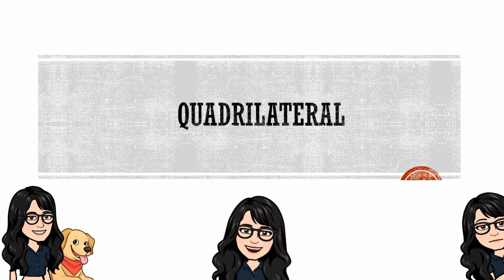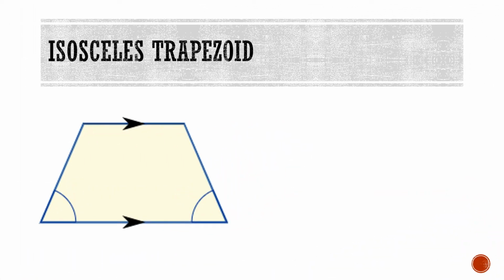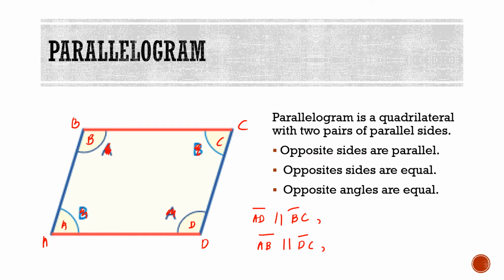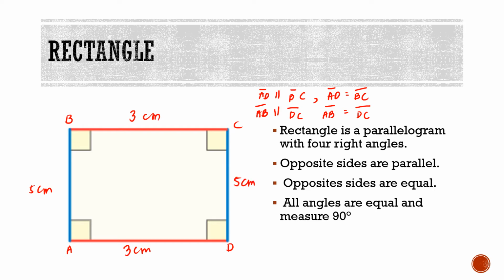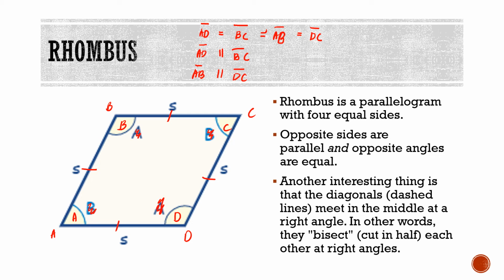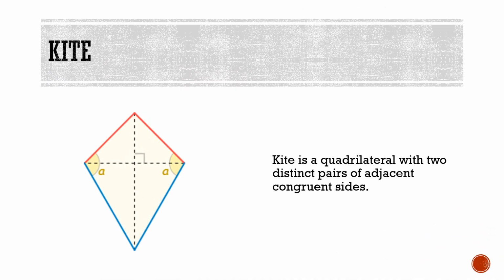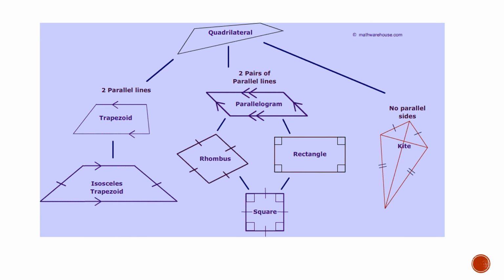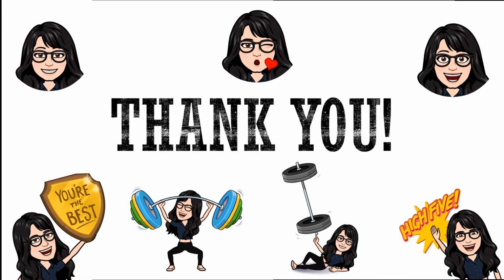Quadrilateral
What are the kinds of quadrilateral